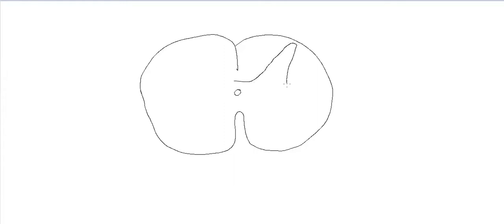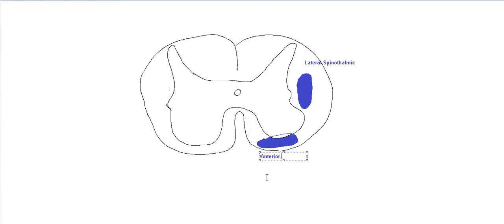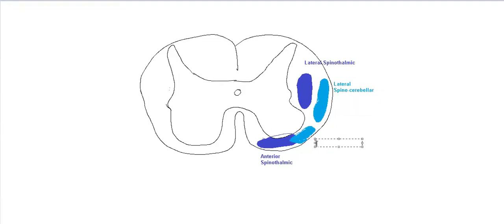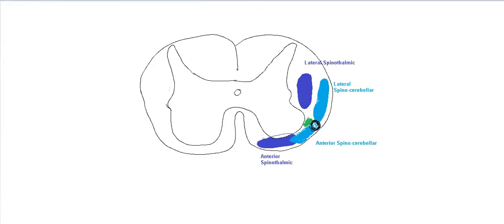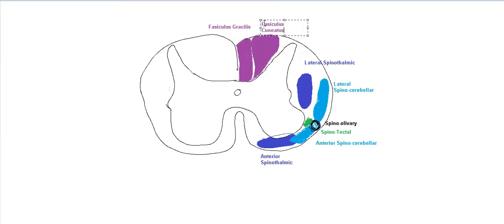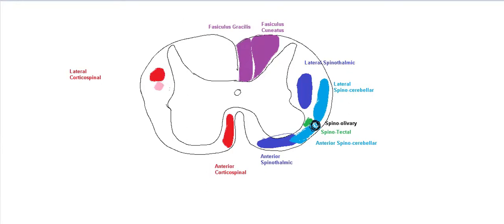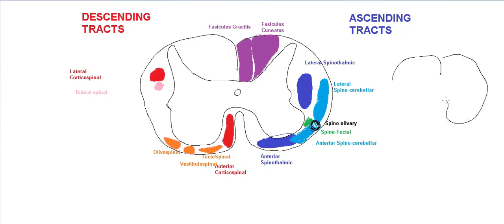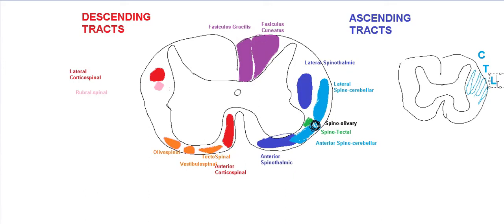3-D Anatomy of Spinal Cord - Tracts Overview (2nd Year MBBS )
Here we briefly look at both ascending and descending tracts present in the white matter of the spinal cord.